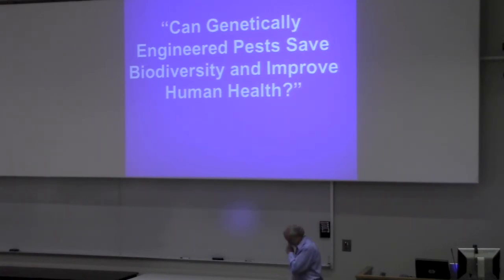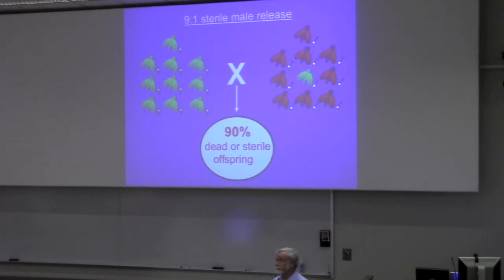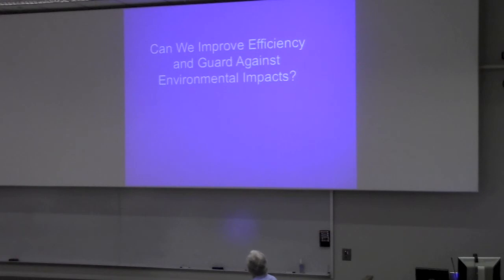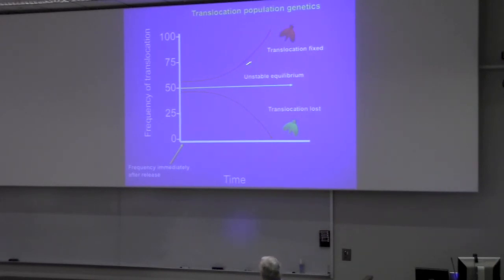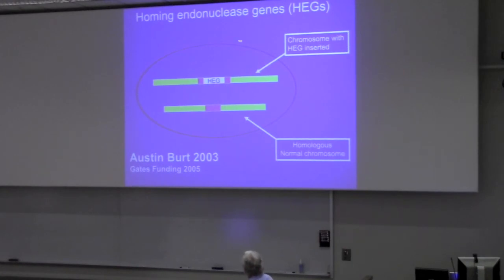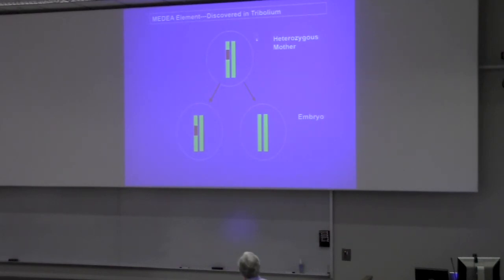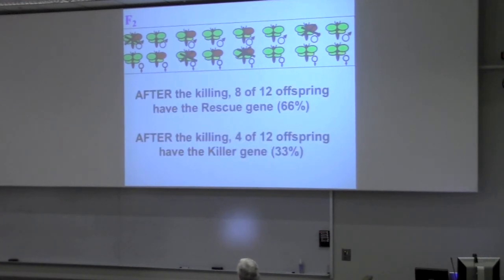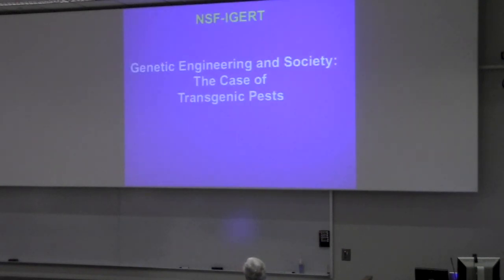Centennial Lecture Series: Fred Gould - Can Genetic Pest Management Protect Human Health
10/04/12 - "Can Genetic Pest Management Protect Human Health and Biodiversity?" Release of insect pests that are sterilized with radiation has been conducted for over 50 years to control of a few important crop pests. Recent advances in genomics and the ability to transfer genes between species has opened up the possibility of broader use of the sterile insect technique as well as the potential for replacing populations of insect vectors of human pathogens with transgenic forms of those insects that cannot transmit the pathogens. I will discuss the history and possible futures for these approaches to pest management.